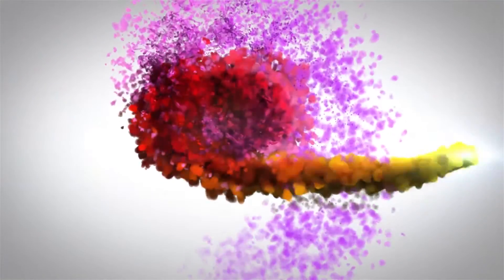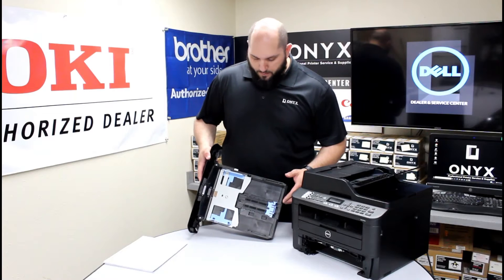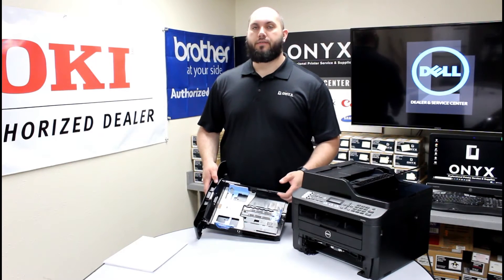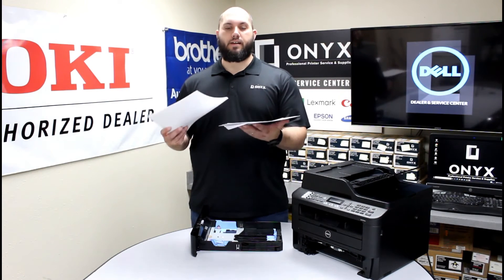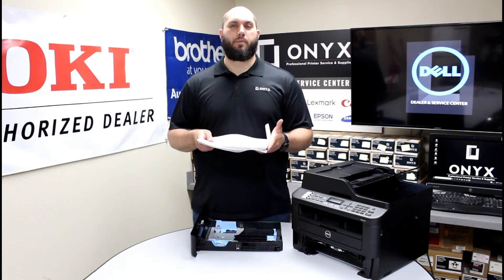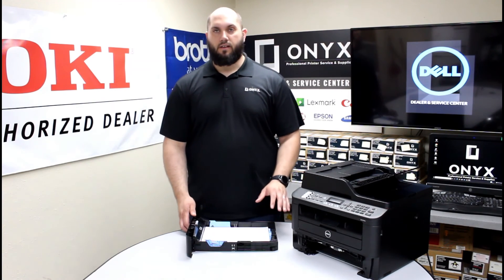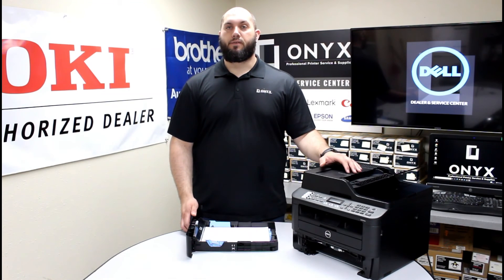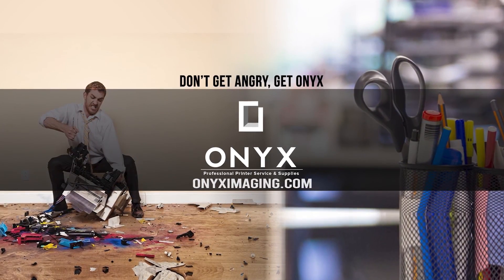Dell E515 | Onyx Imaging | OKC Printer Repair | Common Causes of Paper Jams